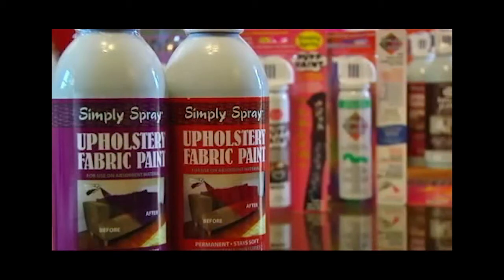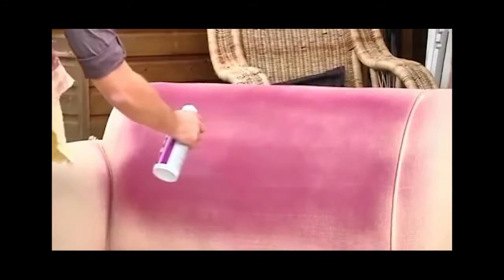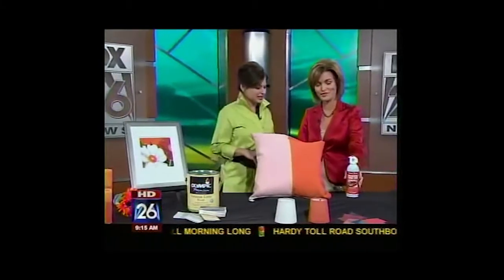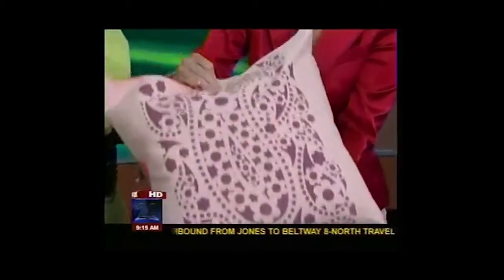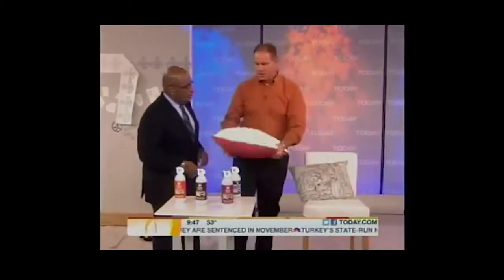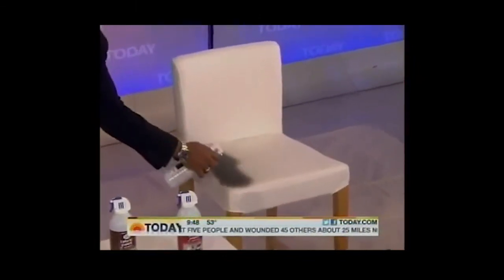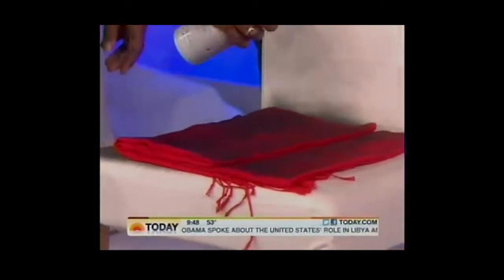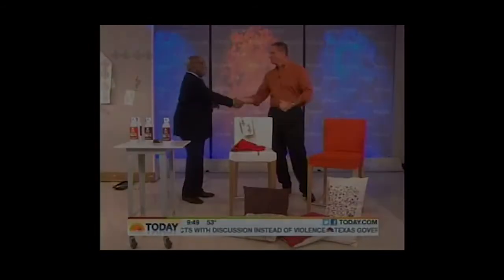Upholstery Spray Paint